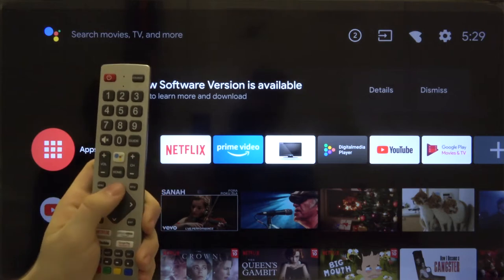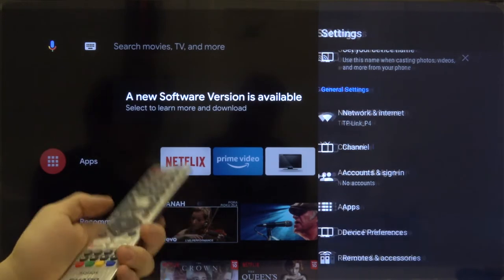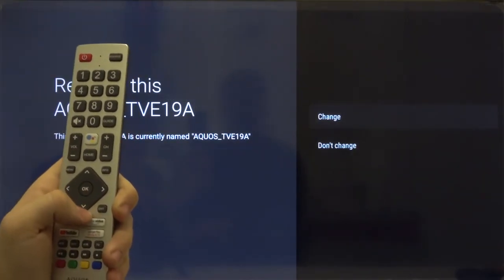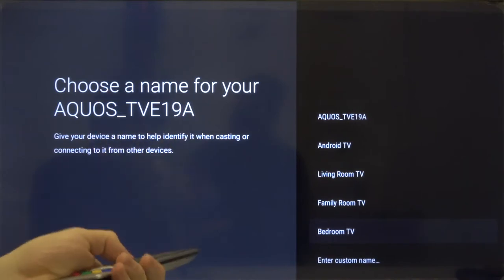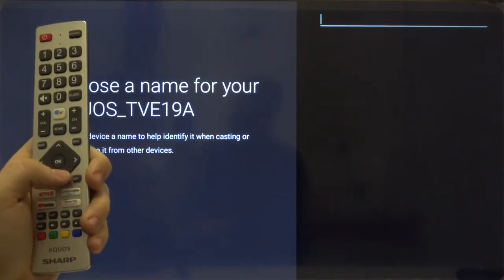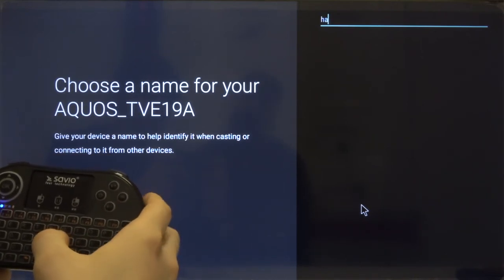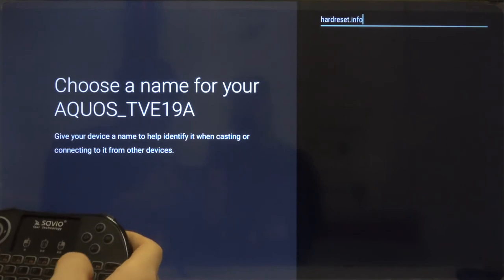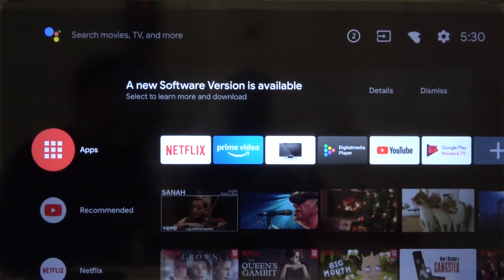How to Change Sharp Aquos Smart LED TV Name – Video Guide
This video will show you how to change language on SHARP Aquos 40-inch Smart TV, switch SHARP Smart LED TV identification. Thanks to language change on SHARP Led TV, you will be able to identify your tv with ease because, in Bluetooth list of devices and in Wi-Fi List of devices, SHARP Smart Tv will be displayed under a new name.

How to name your SHARP Aquos Smart LED TV? How to set a SHARP Aquos Smart LED TV name? How to identify your SHARP Aquos Smart LED TV? How to make your SHARP Aquos Smart LED TV unique? How change SHARP Aquos Smart LED TV name? How to show SHARP Aquos Smart LED TV in Wi-Fi connected devices list with different name?